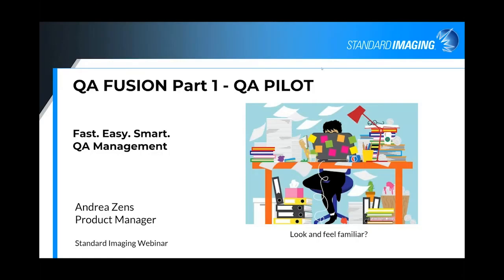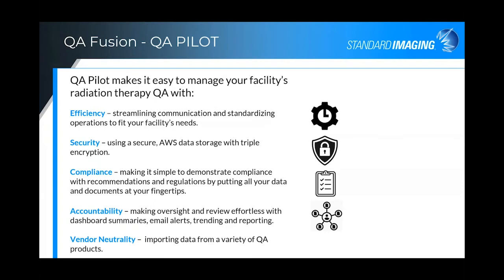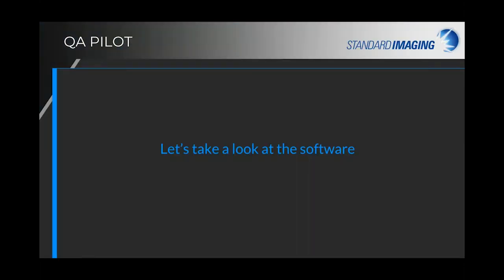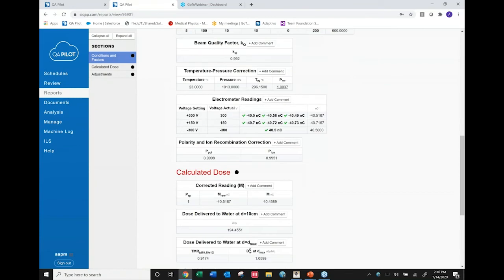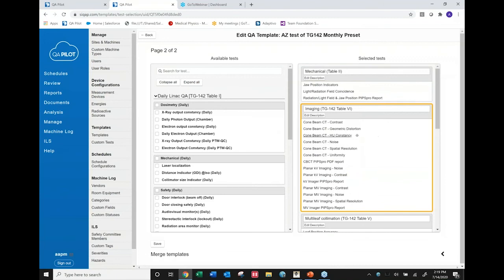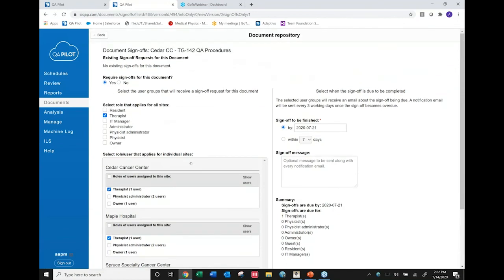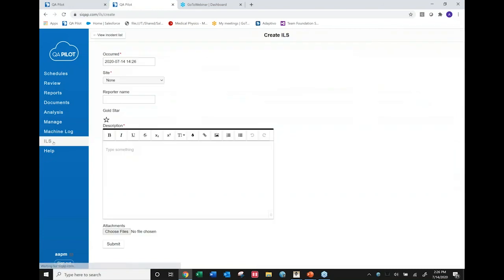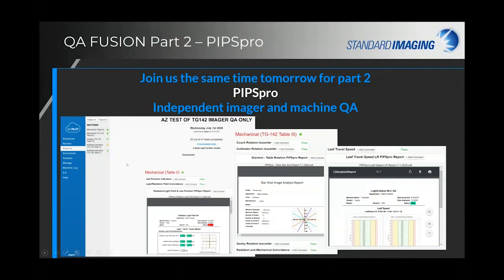QA Fusion Part 1 :QA Pilot Management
Understand your machine QA at a glance and automate image-based & templated tests using QA Fusion. This new combination of products obsoletes the need to rely on spreadsheets by combining powerful QA management with rigorous independent machine QA for the best solution. In part one of our QA Fusion webinar series, Andrea Zens covered the management of your QA data using QA Pilot.